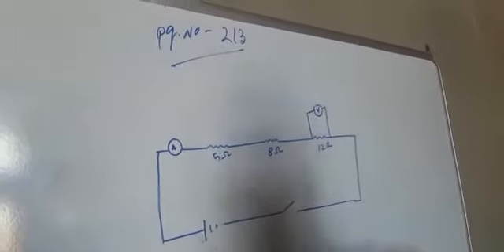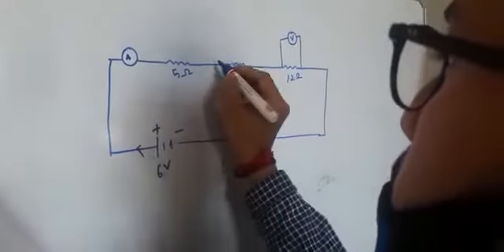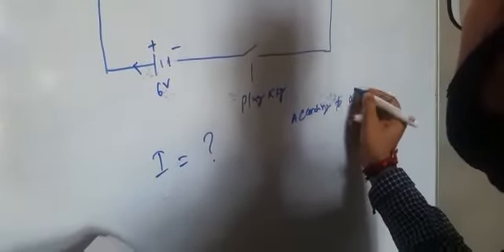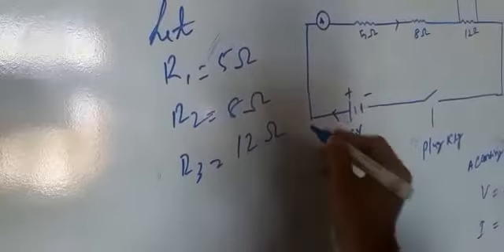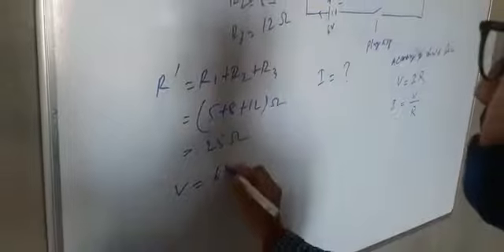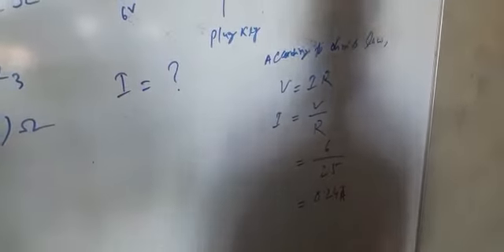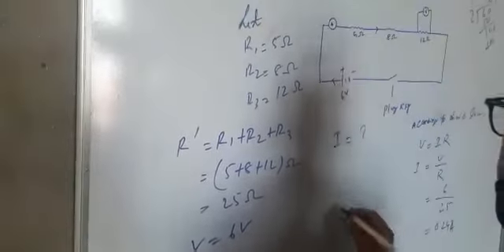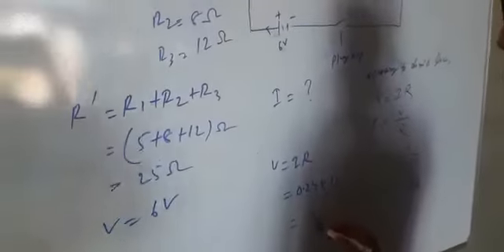CLASS 10 SCIENCE PHYSICS